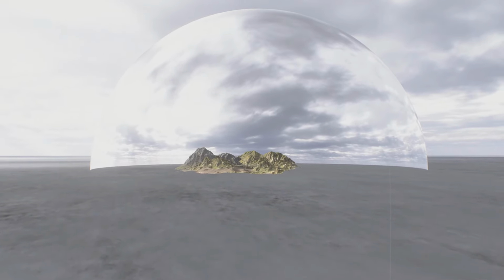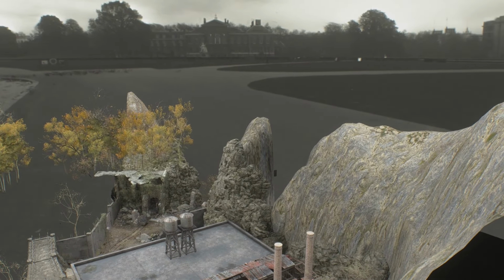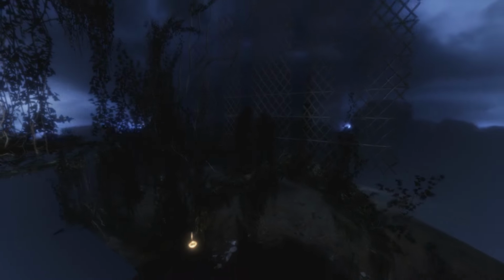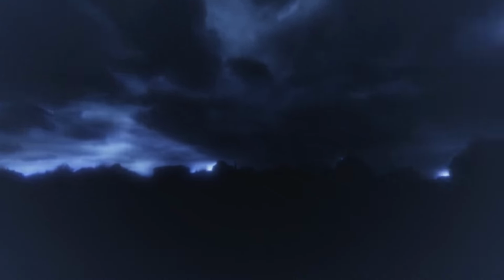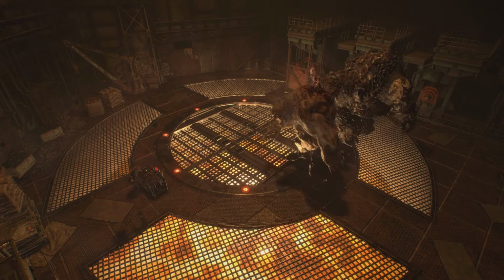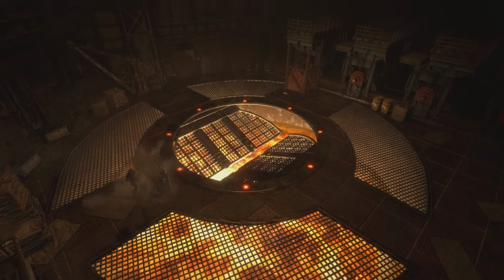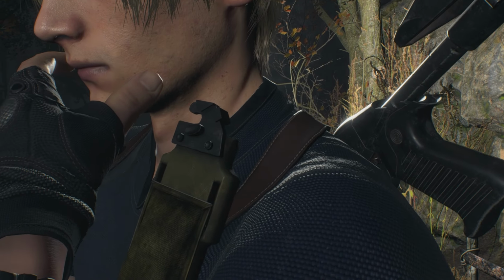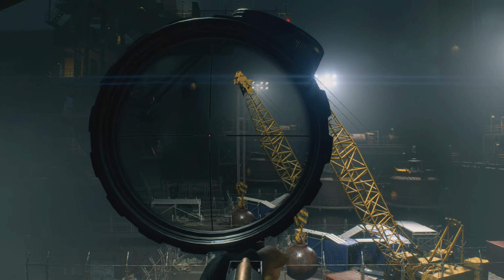How Does Resident Evil 4 Remake Work Off Camera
It's been almost 6 years since I covered the original Resident Evil 4 on the channel and now with the awesome Remake final here, you may be wondering how do certain things work off camera?

*It probably goes without saying but there will be spoilers throughout the video.

Aakash Gandhi - Spirit of the Dead.

Thank you for viewer submissions: (Some may feature in future videos).
Ssstorrrm
KDB
HamBerry
Axel_VR6
Frz.sld
Vall3nn
Christianrh113